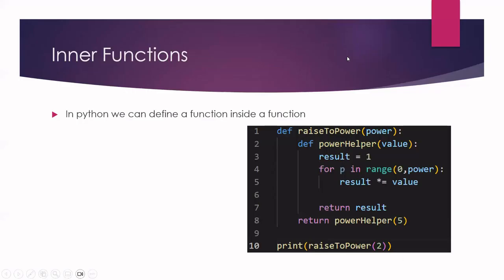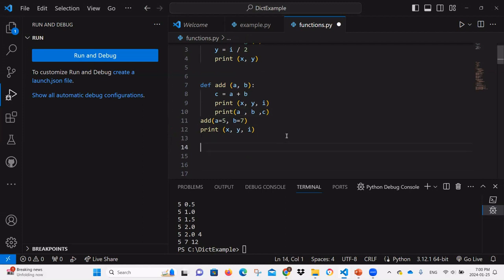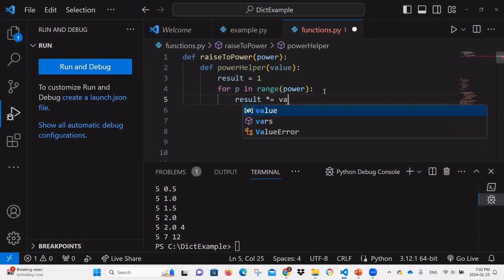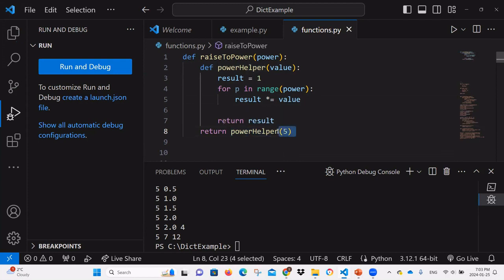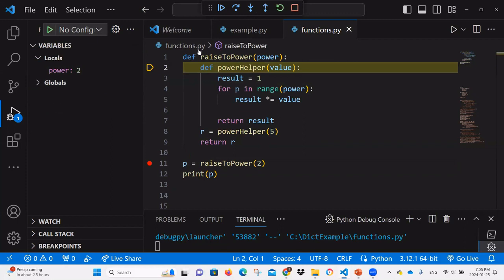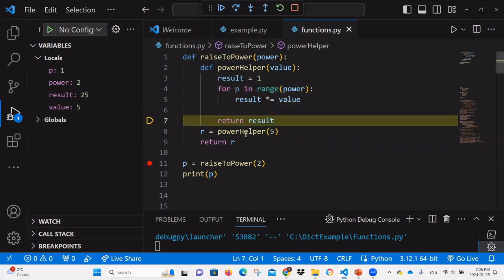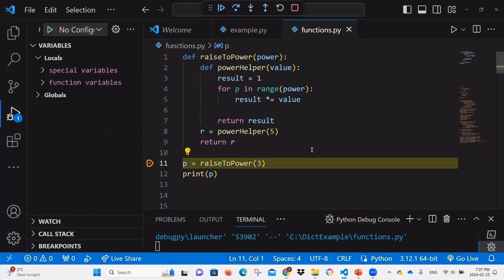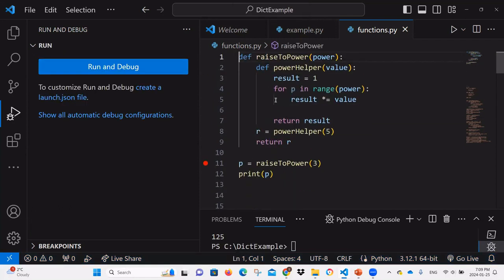[Python W3.S2.3] Functions 2.2